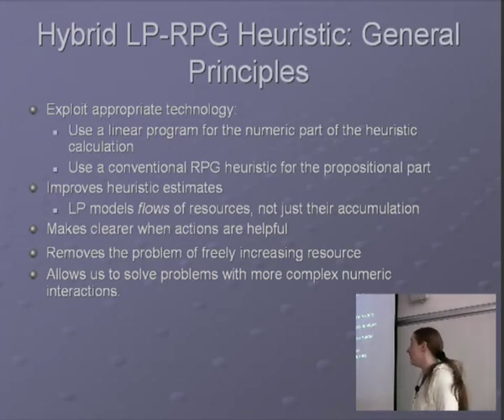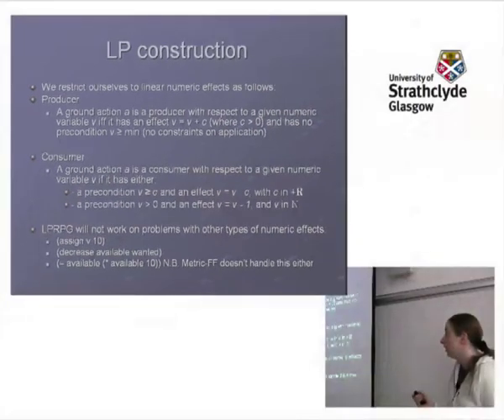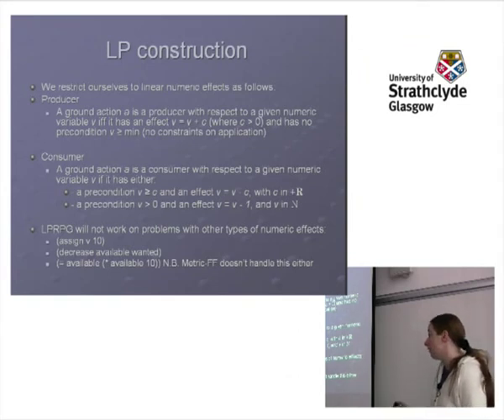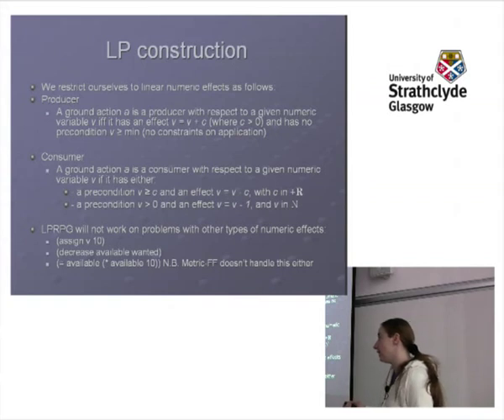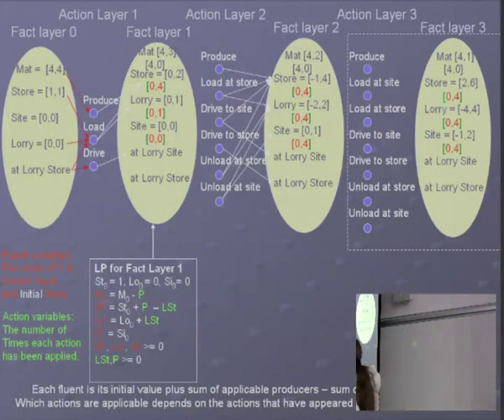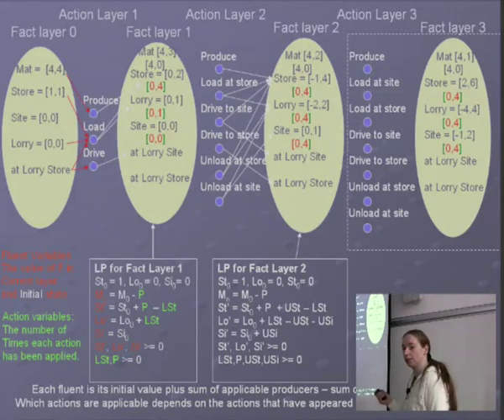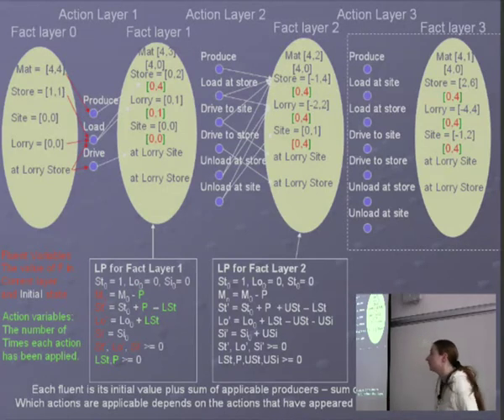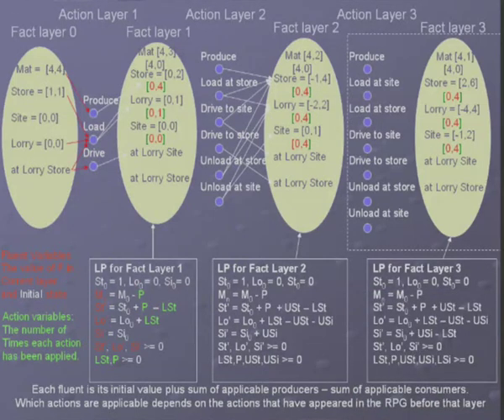LPRPG Lecture Part 3 - Example of LP Construction in LPRPG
Using a small example problem a demonstration of how LPRPG creates LPs for each layer of the RPG.